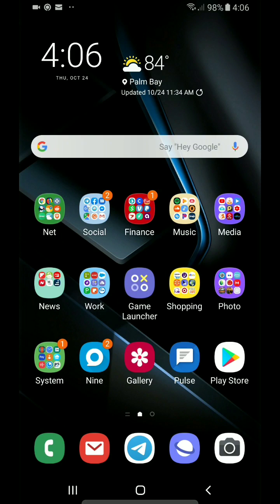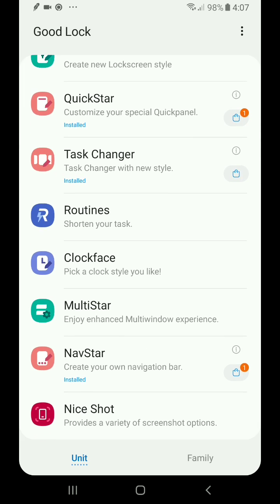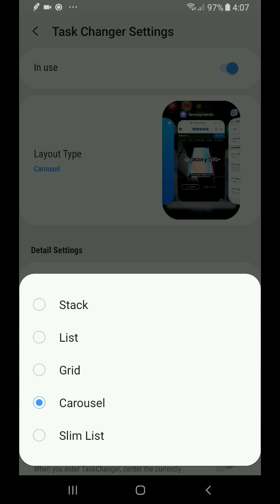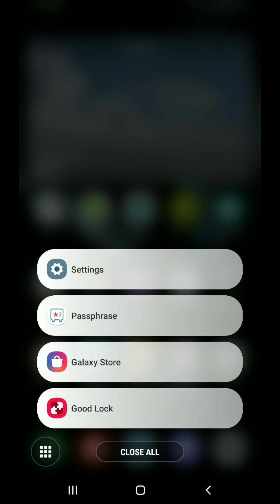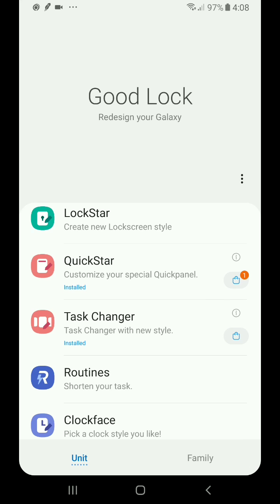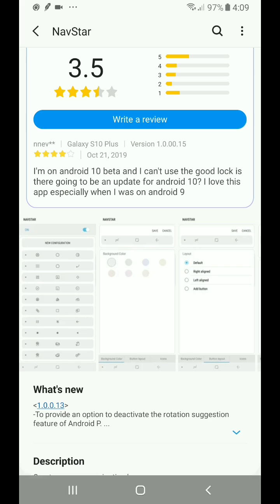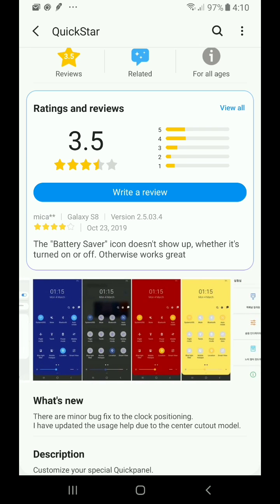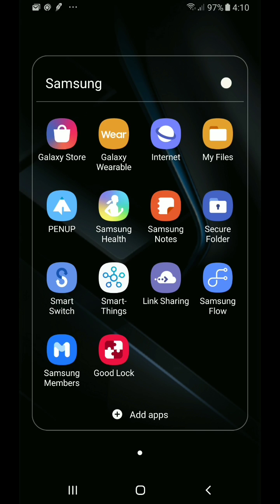Customize Recent Apps View One UI Samsung Galaxy Devices Post Update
In this video, I show you how to customize your recent apps view to offer similar functionality available in Android Pie pre One UI update on Samsung devices.